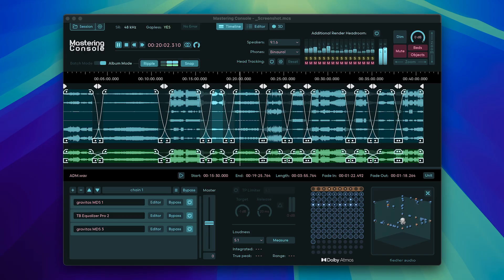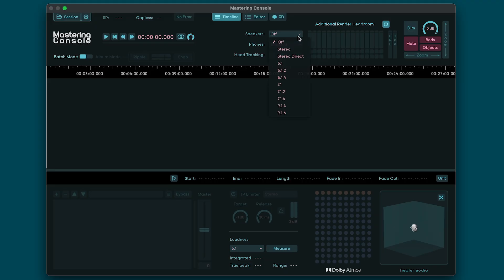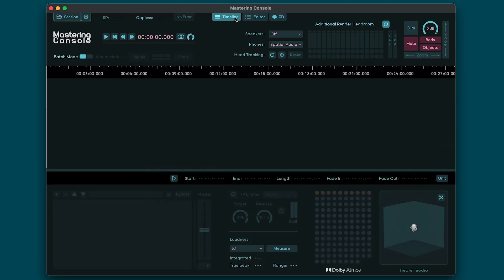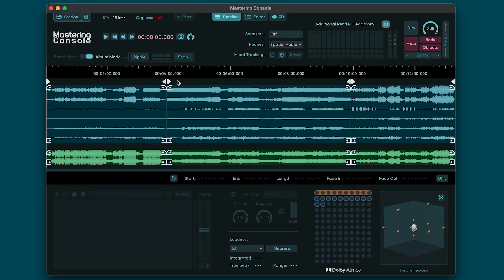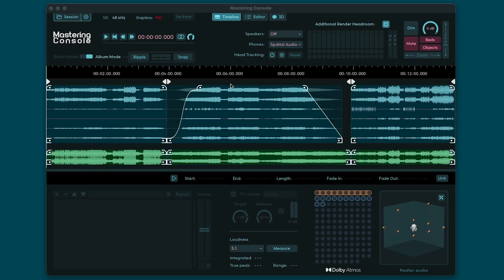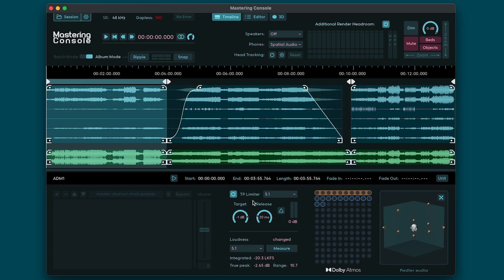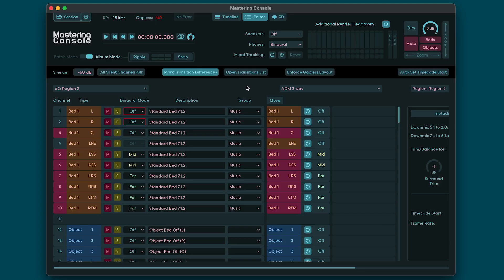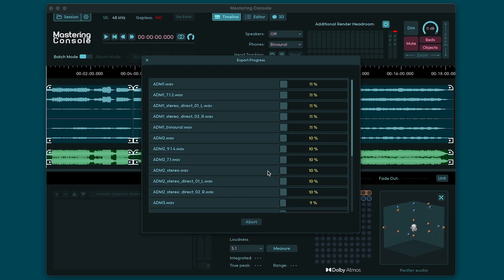Dolby Atmos Mastering tutorial #1 - Jumpstart into the new Mastering Console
Jump right into the new Mastering Console. Master your Dolby Atmos mixes along with their stereo versions in the only one-stop solution for Dolby Atmos Mastering.

Tutorial Chapters:

0:00 Intro
0:37 Setup & Session Menu
2:15 Monitoring & Head tracking
4:09 Timeline
8:46 Master Channel
9:20 Loudness
11:12 Editor
14:05 3D View
14:36 Export